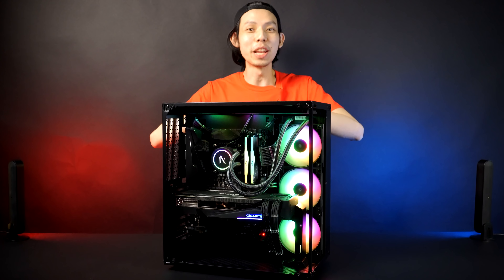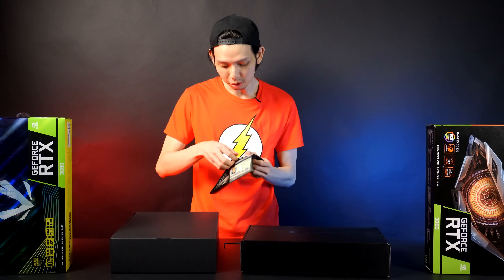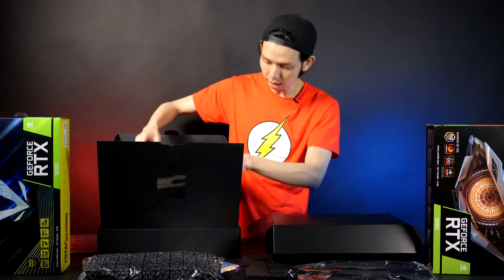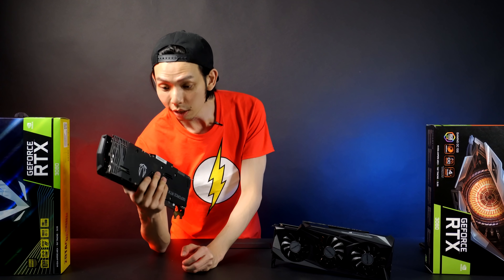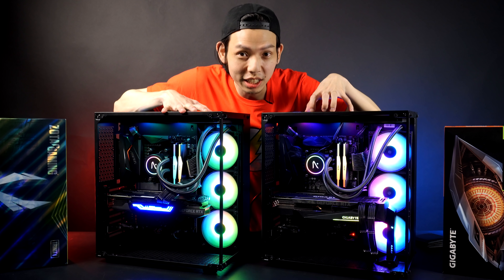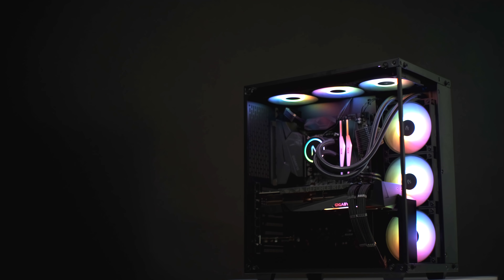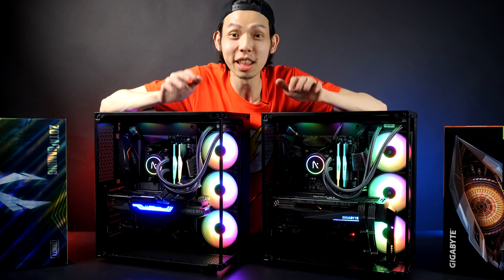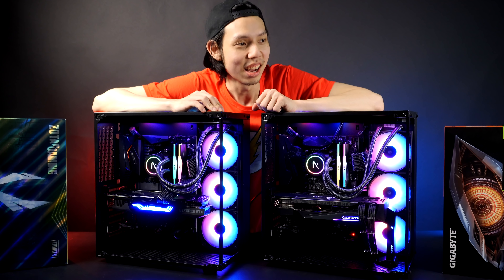Zotac RTX 3080 Trinity & Gigabyte RTX 3080 Unboxing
YESSS I GOT MY HANDS ON THE RTX 3080. Unfortunately I can only unbox the card for now but do expect more 3080 content in the coming days!

Special thanks to Aftershock for lending me the RTX 3080

Timestamp
0:00 Intro
0:32 Unboxing
2:34 Sexy PC shots
2:49 Close look into the 3080
3:12 Singapore 3080 News
4:22 Outro
Be a Patron: